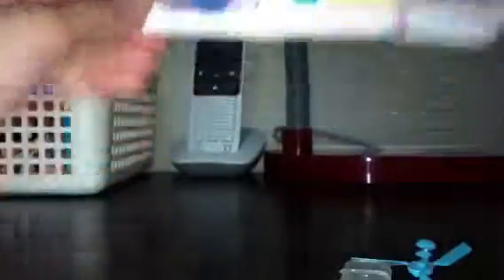How to fix a airplane!